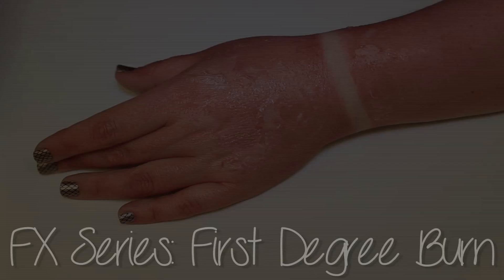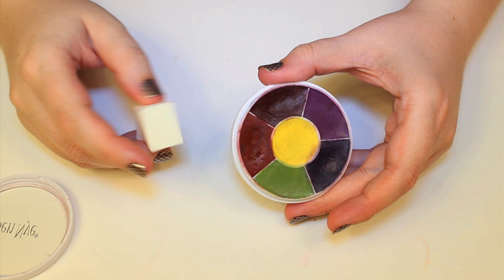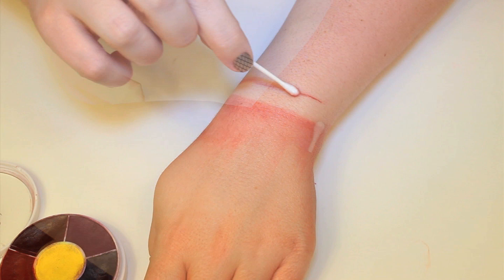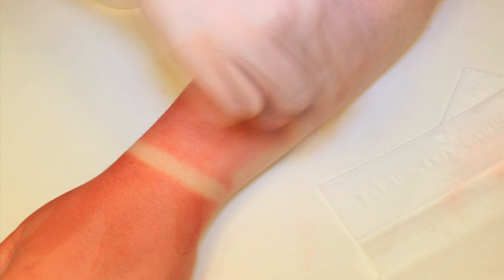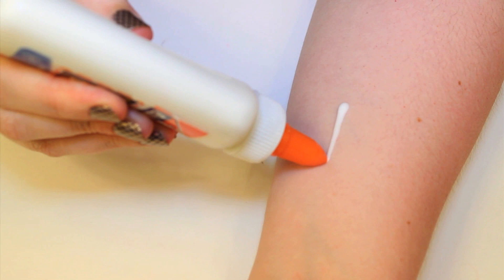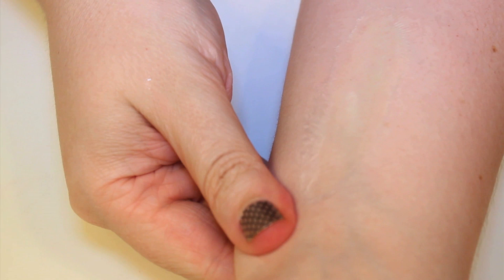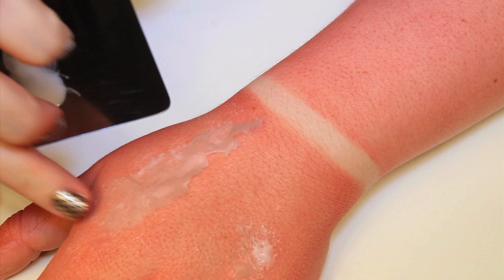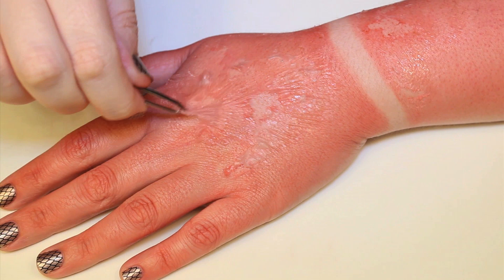FX MAKEUP SERIES: First Degree Burn (Sunburn)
Hey guys! This tutorial will demonstrate a first degree burn using makeup. Sunburns are one of the most common types first degree burns so I chose to replicate them in this tutorial. I also decided to include peeling skin as a lot of sunburns do cause the skin to peel. This type of burn is the least serious as it only affects the outer layer or skin. Typically these burns appear red and swollen and can be quite painful.
-Angie

Other videos in my FX Makeup Series-